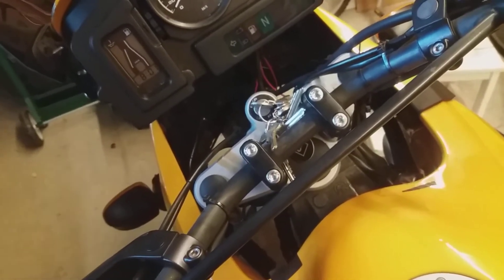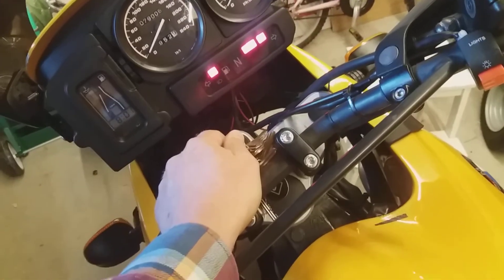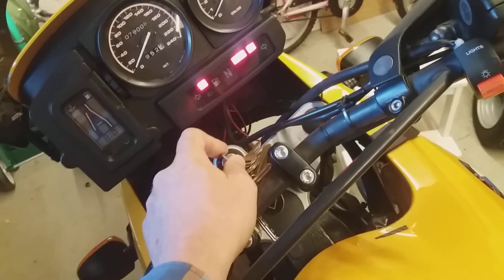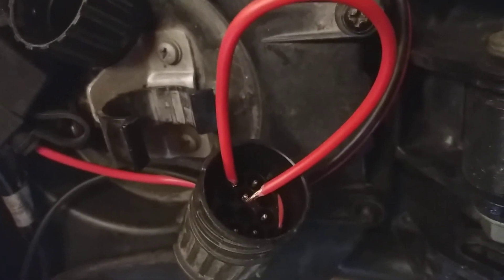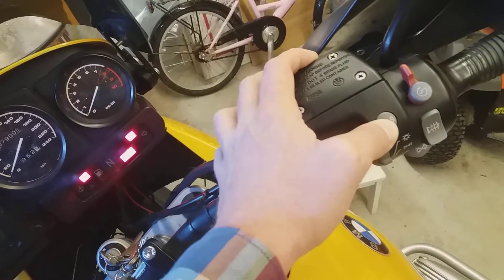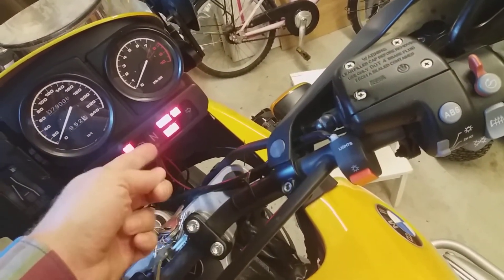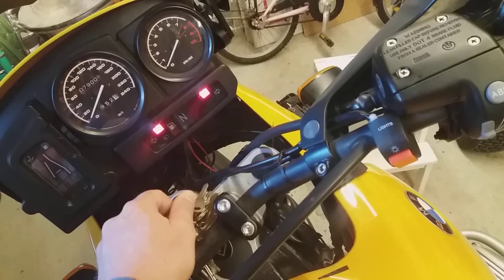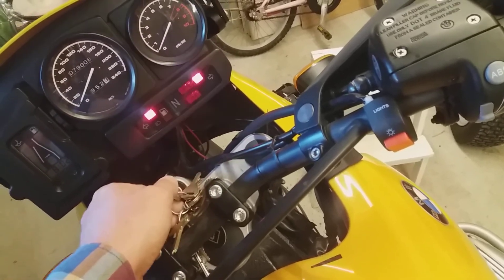BMW R1150GS ABS fault - How to reset the ABS error